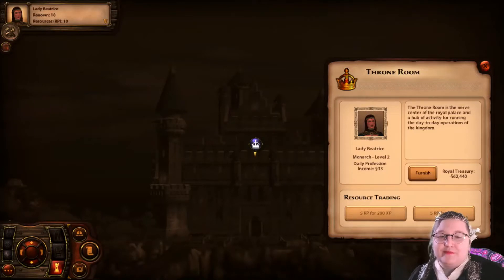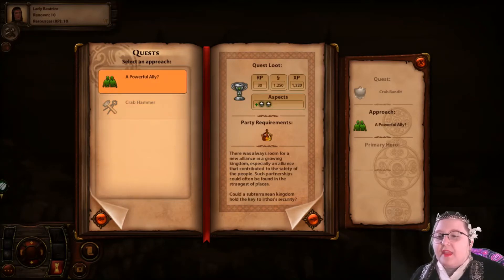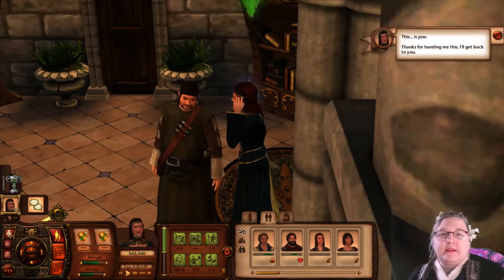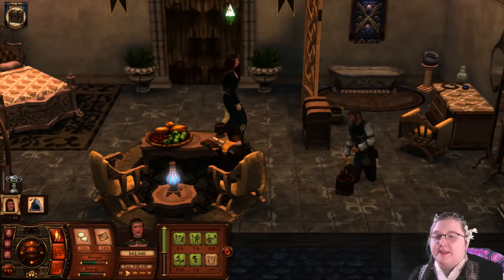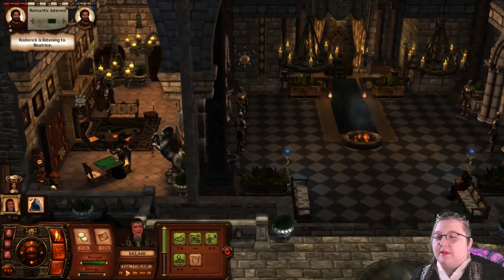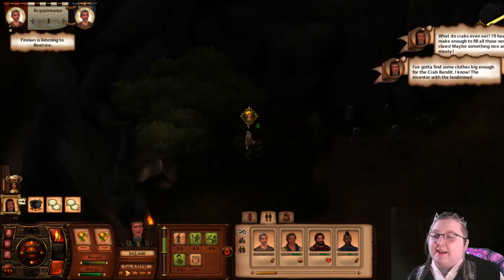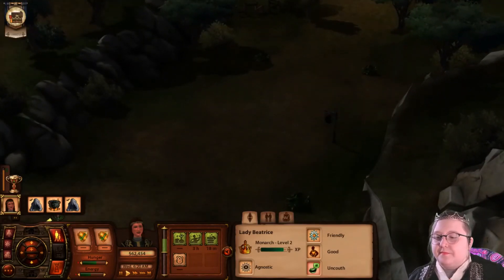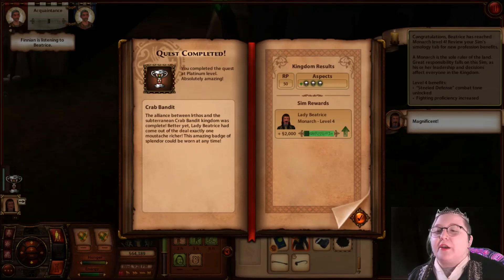The Sims: Medieval - Ep2 Let's Get Crabs!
Still working on the green screen setup so be patient with me!  But come along as we "get crabs" and complete 'The Crab Bandit' quest, for the good of the realm!!!